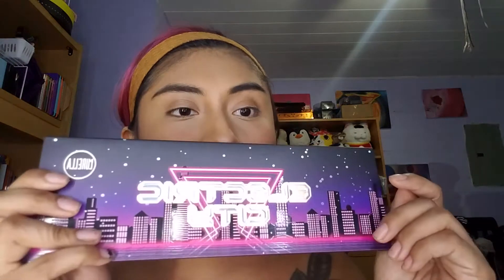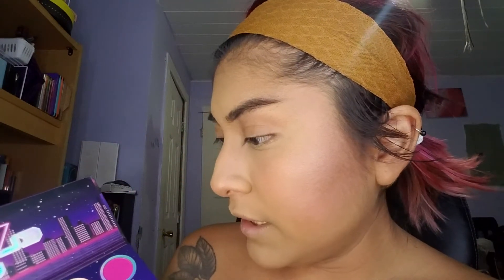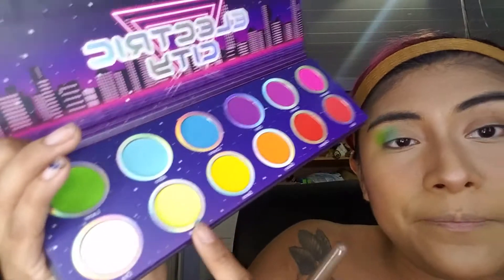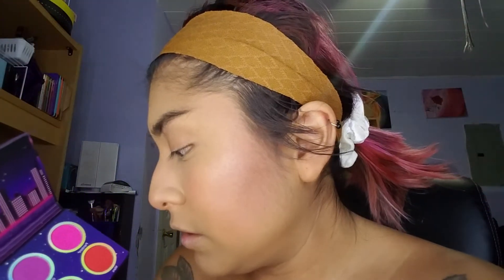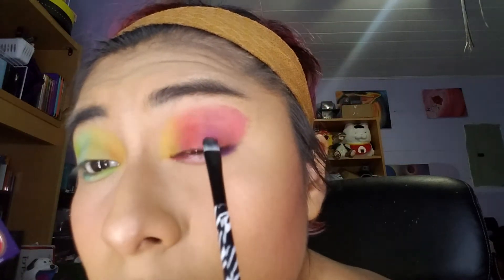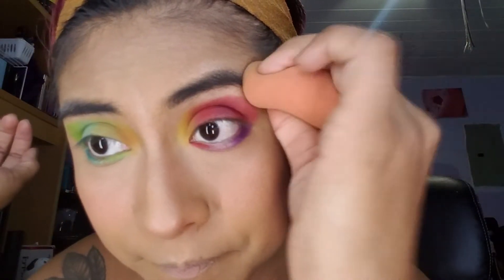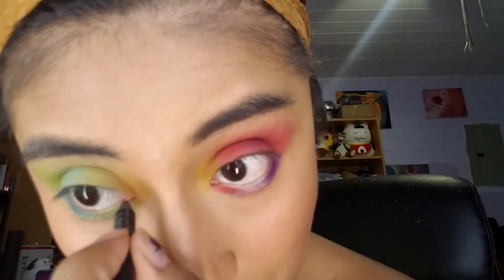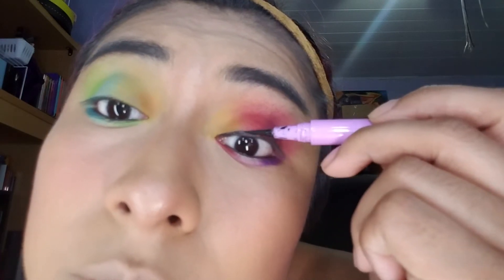Lurella Electric City Palette Review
look at this PIGMENT